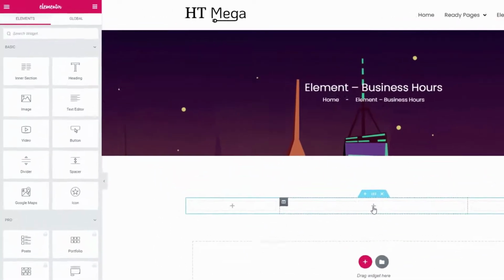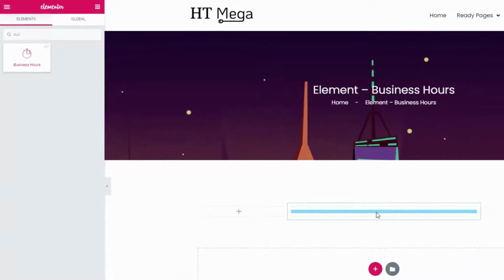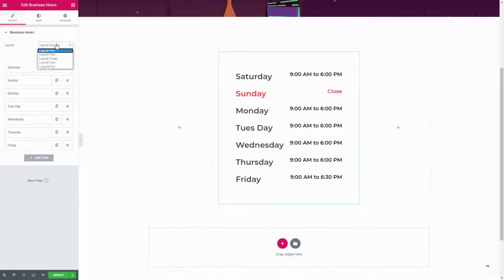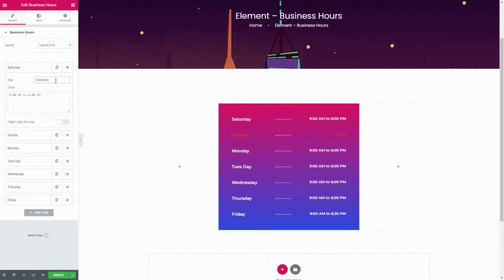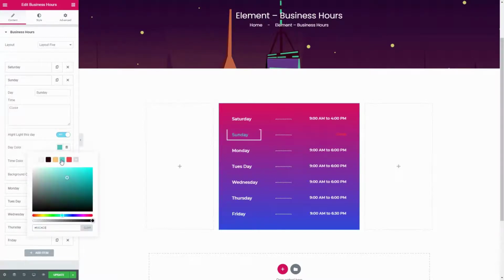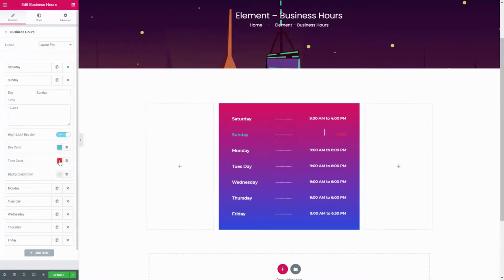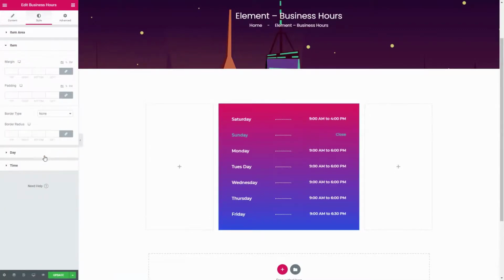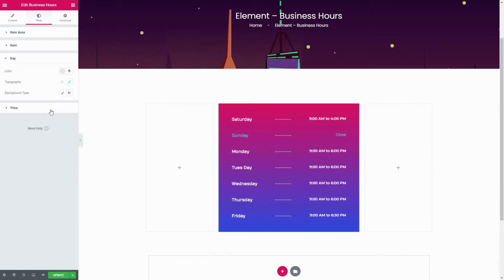How to add Business Hours Widget using HT Mega Elementor Addon | Part 29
Today I'm going to show you how to make a cool widget that shows your business hours on the front page of your website. It's super easy and will take less than a few moments!